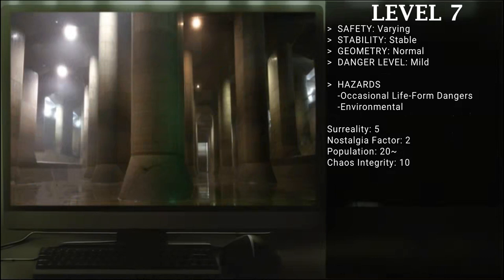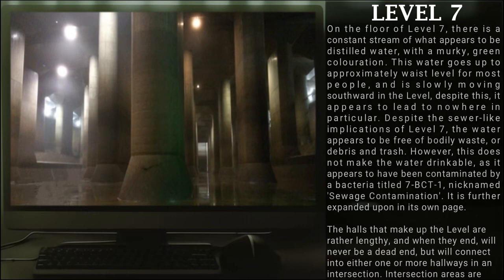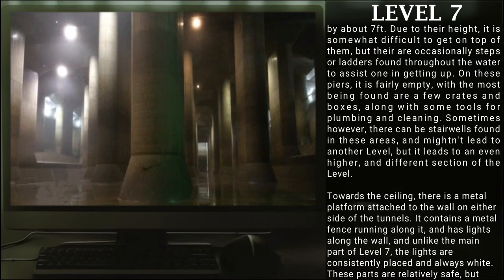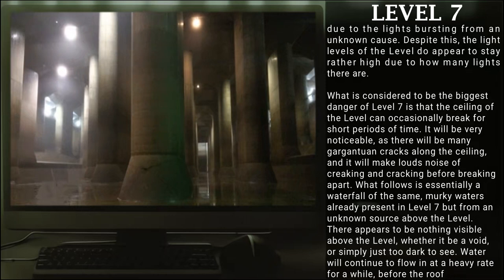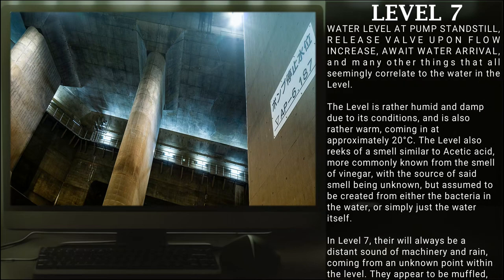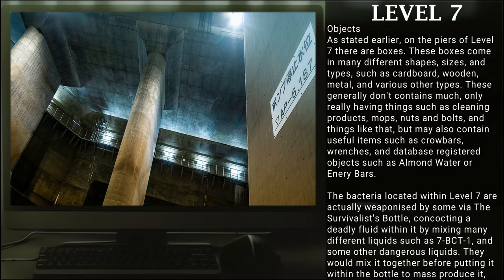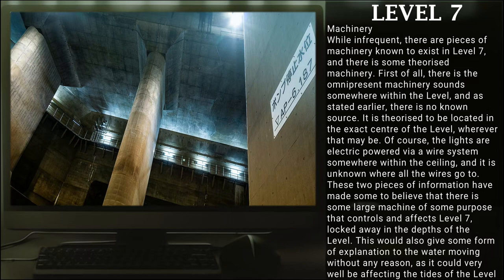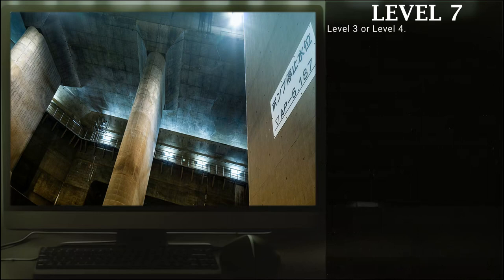Level 7: "Substantial Effluent" | Levels of The Backrooms | Spatial Records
Level 7 of The Backrooms - "Substantial Effluent"

Authors
Avethyst - Entry Author

Images
1st and 2nd Images - Unknown, taken in the Metropolitan Area Outer Underground Discharge Channel